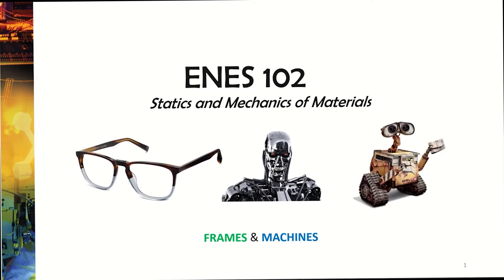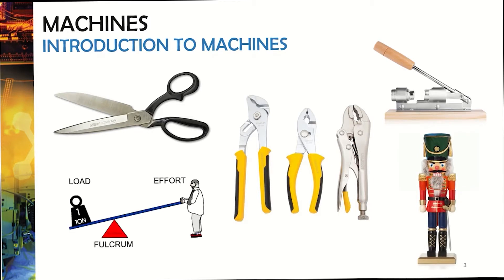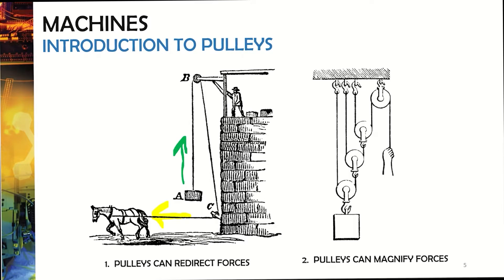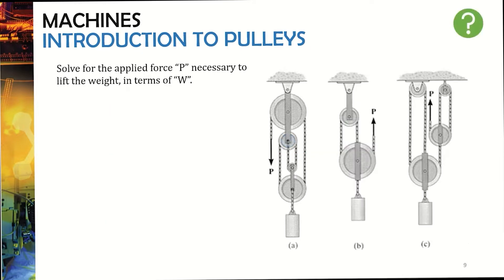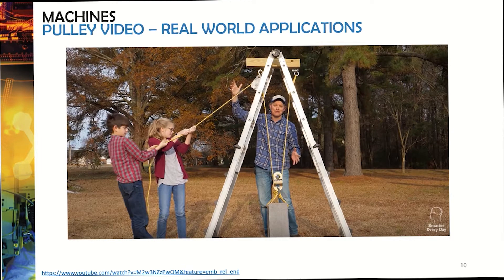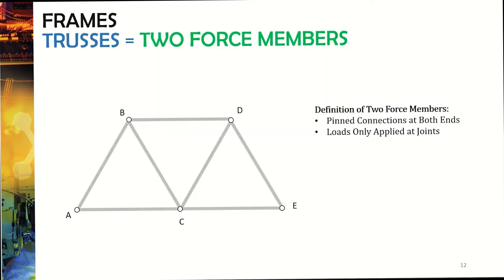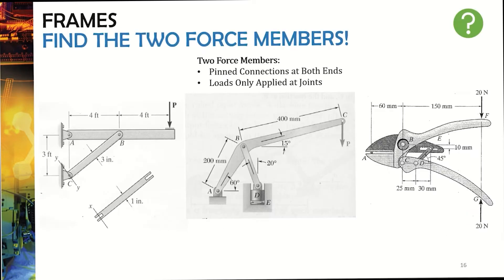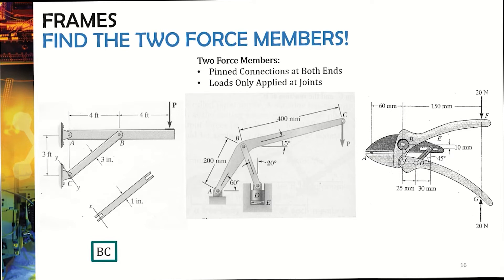ENES 102 13 Frames and Machines Part I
Introduction / Lecture Overview - 0:00
Introduction to Machines - 1:23
Introduction to Pulleys - 2:26
Introduction to Frames [Two Force Members] - 12:36
Practice Identifying Two Force members - 17:57
Example Frame Problem # 1 - 22:32
Example Frame Problem # 2 - 34:13
How to Address Pulleys in Frame Problems - 50:15
Bloopers - 54:13